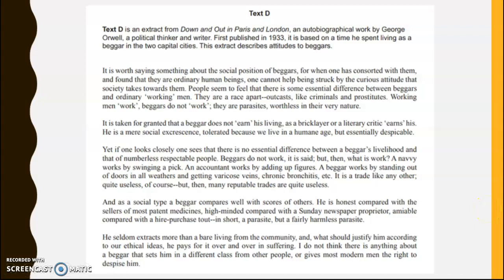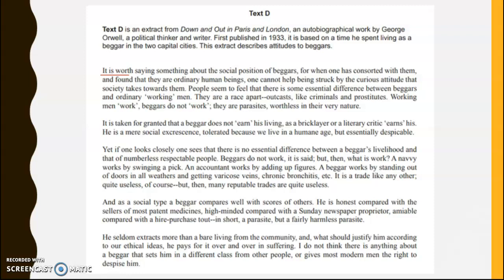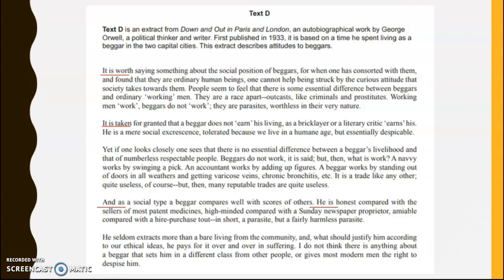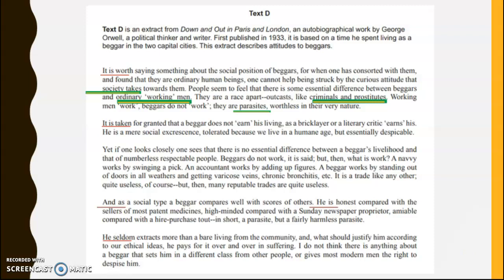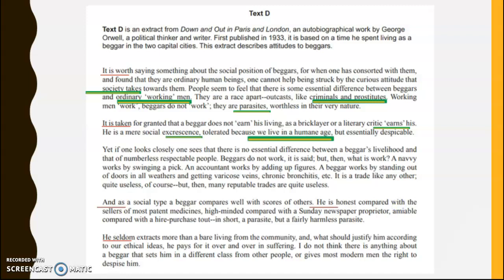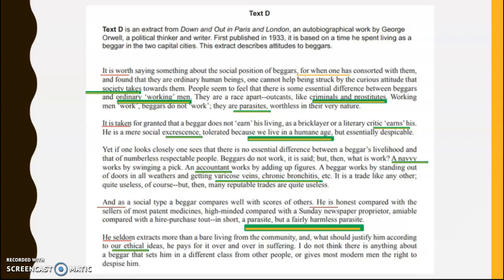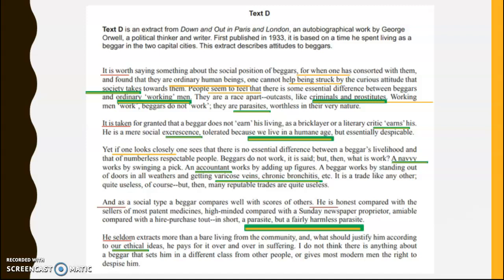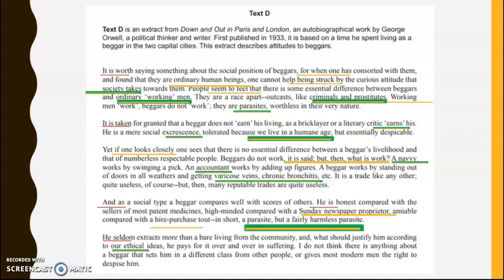A Level English Language- Language Change- 1900s Example